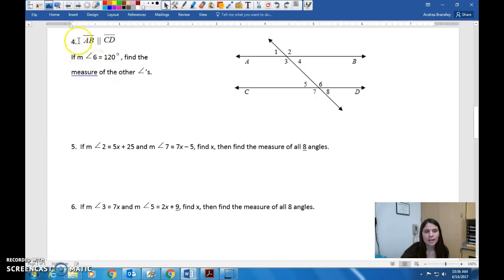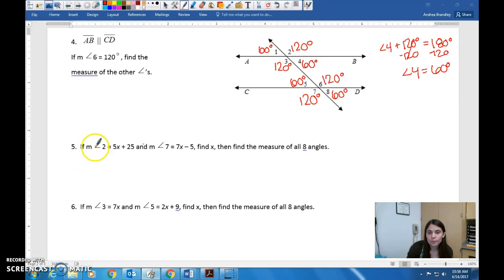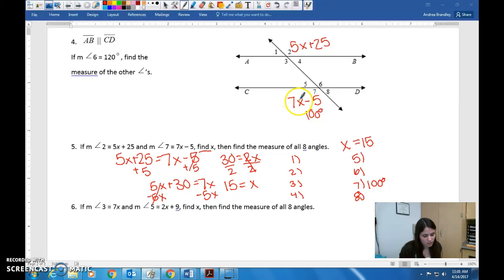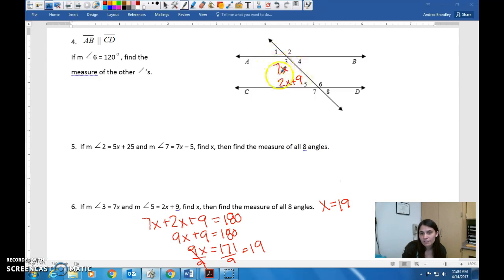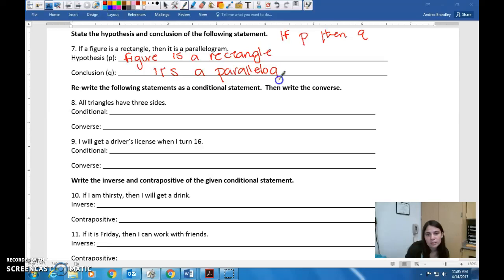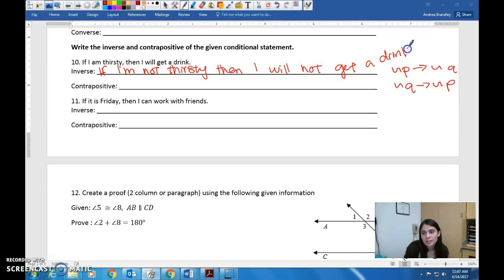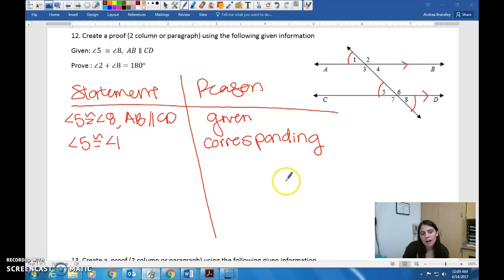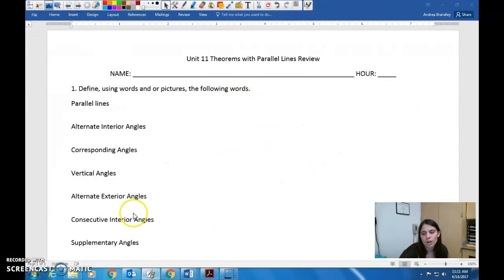2B 11 Review